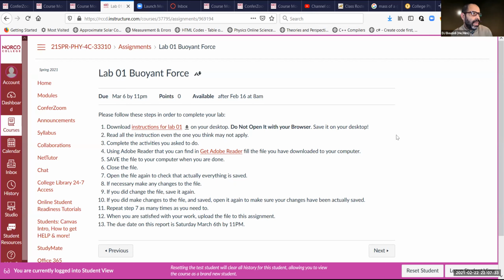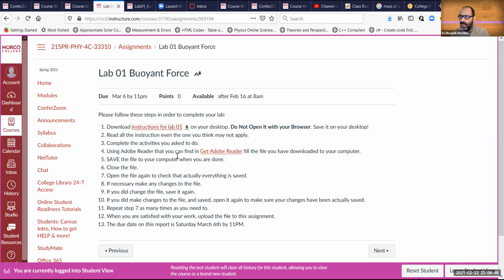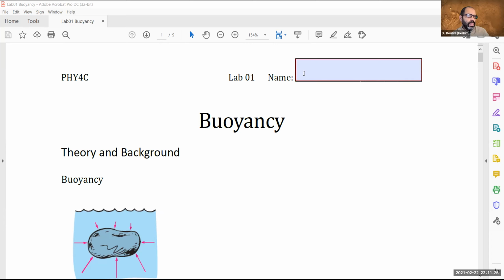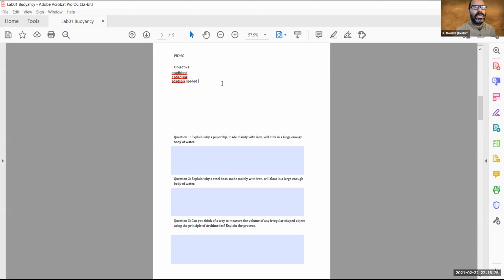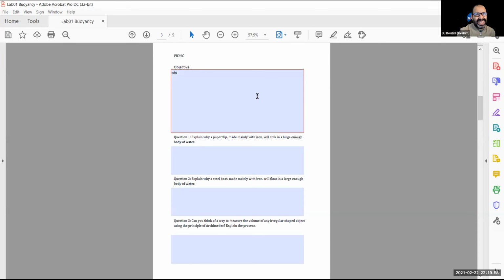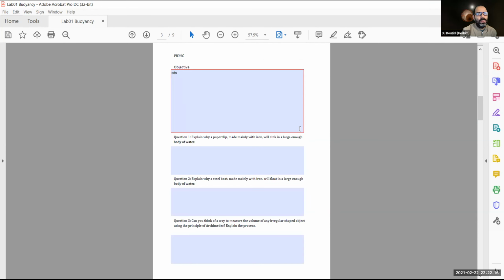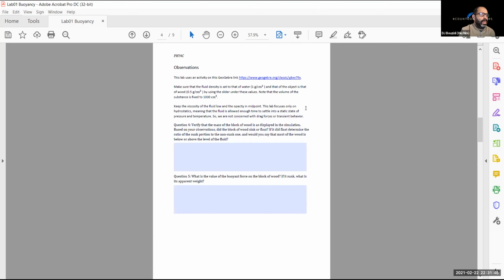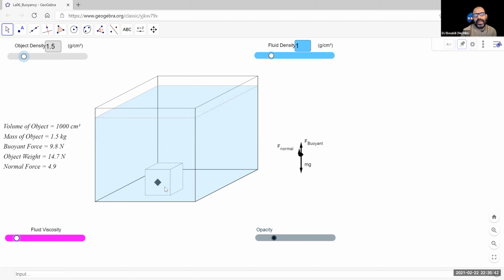PHY 4C Lab01 SP21